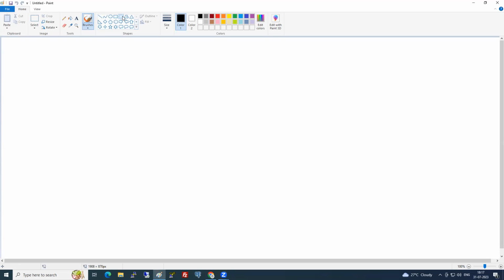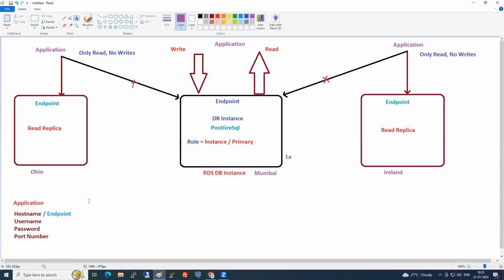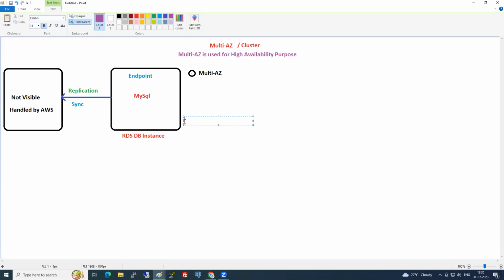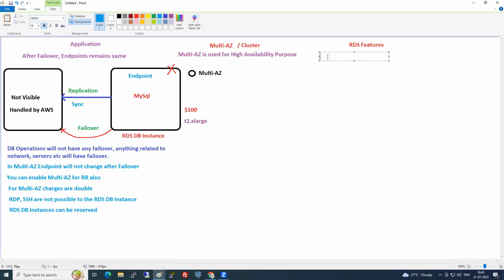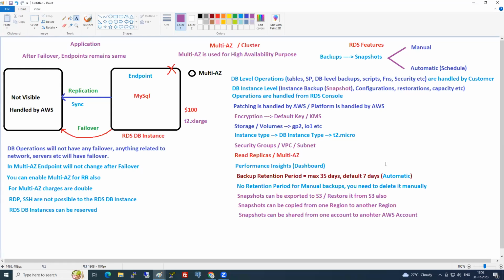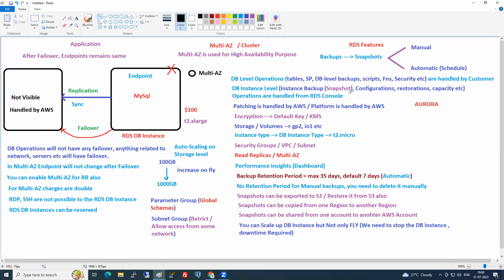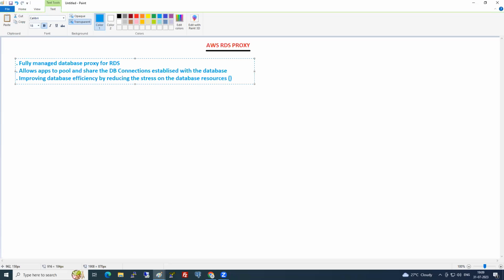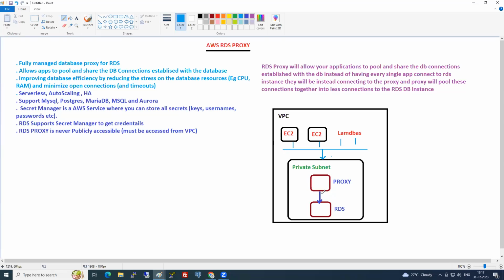47th Session AWS - RDS, RDS Proxy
AWS - RDS, RDS Proxy